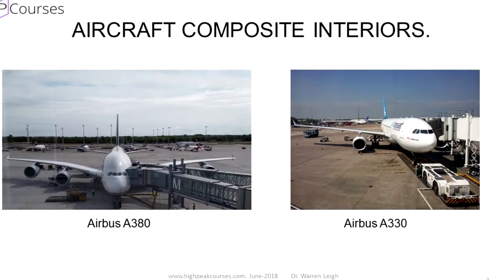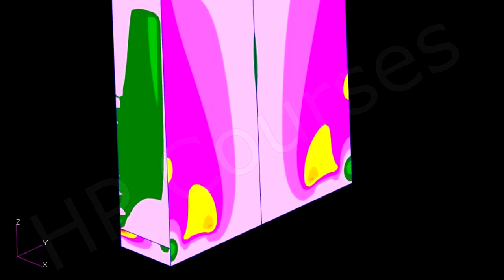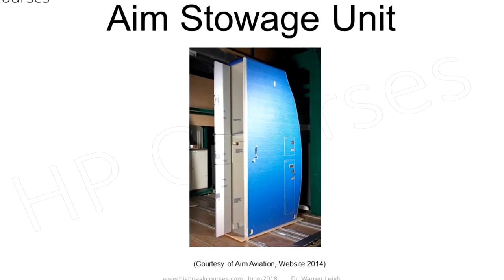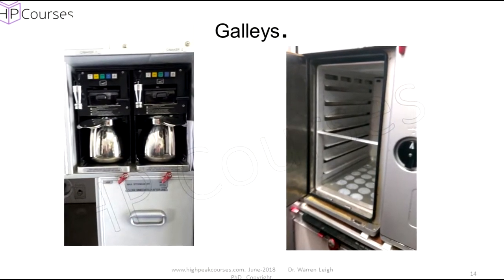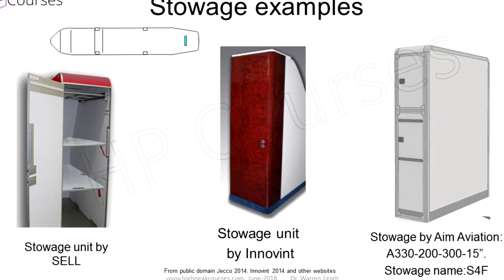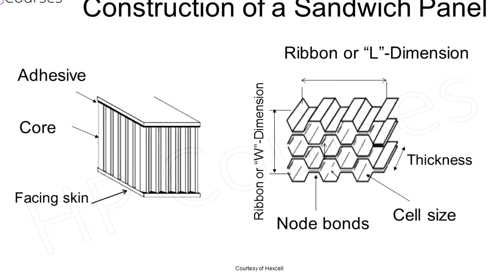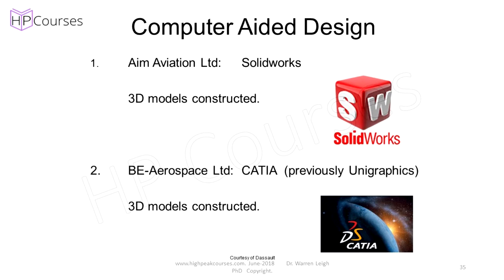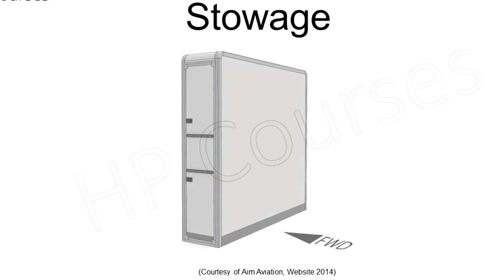Stowage Unit construction Lecture 1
Aircraft composite interiors. Stress certification of galleys, stowage units.